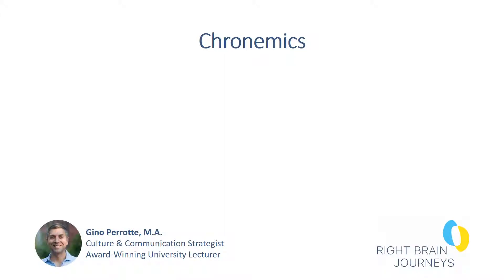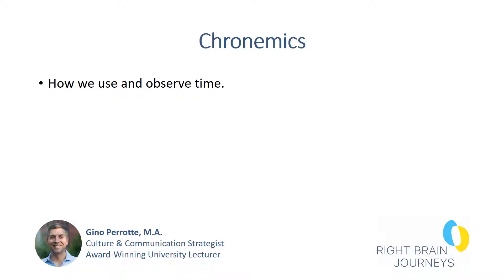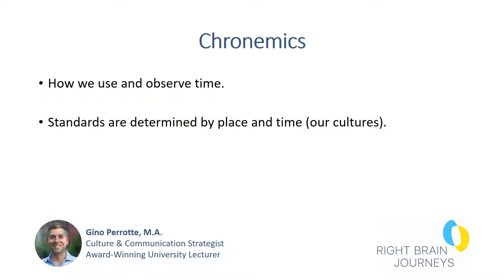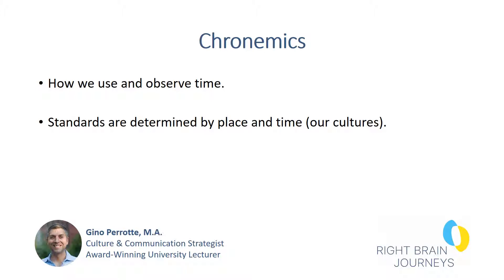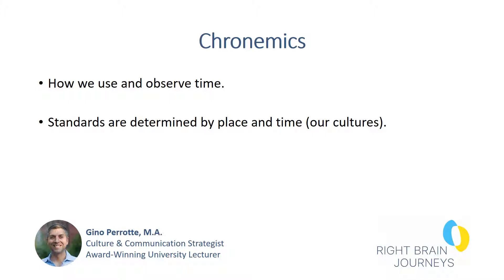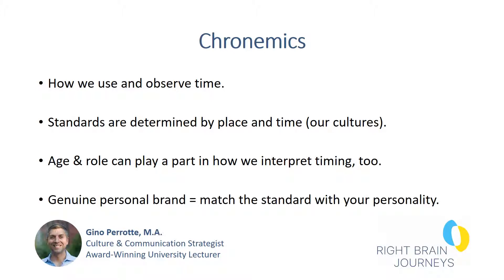Chronemics Narrated Presentation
In this narrated presentation, Culture & Communication Strategist and award-winning university Lecturer Gino Perrotte, M.A. explains how chronemics create impressions that contribute to our personal brand.